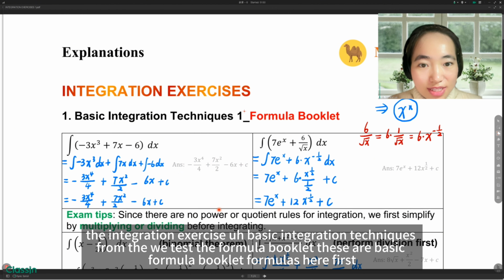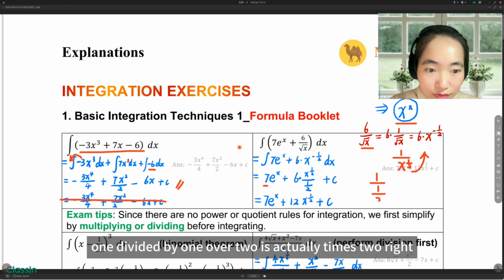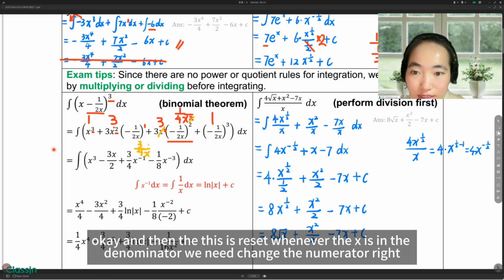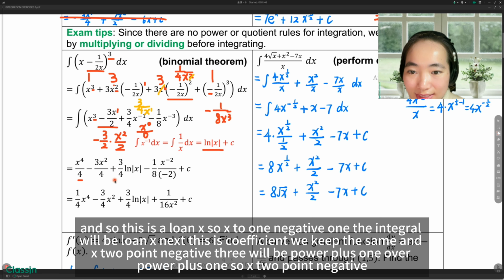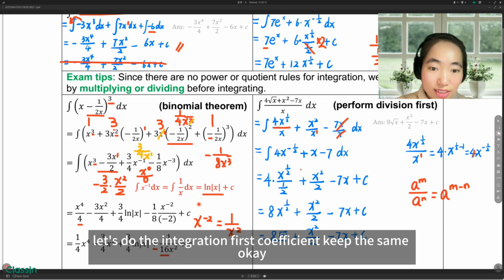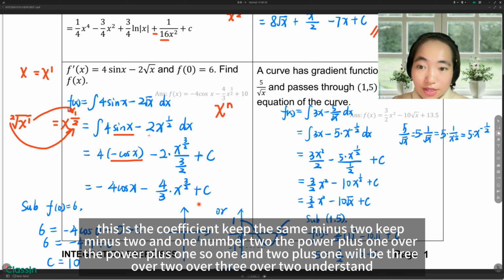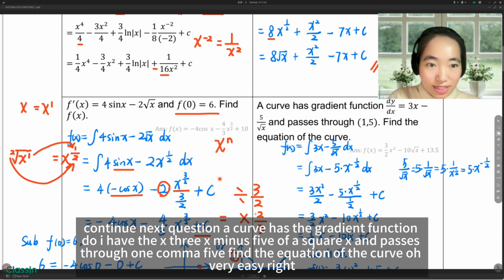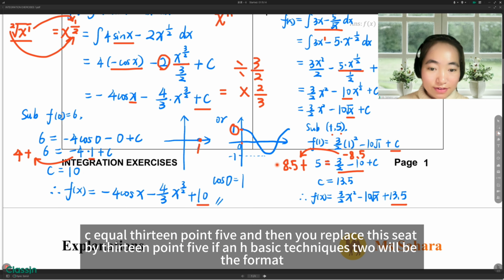1.2 Integration Techniques_Basic Techniques 1 (formula booklet) Exercises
Learn the properties of integrals, essential techniques, and how to determine constants with practical examples. Perfect for IB SL, Pre-IB, and A Level students.